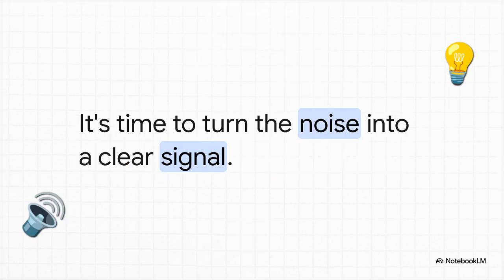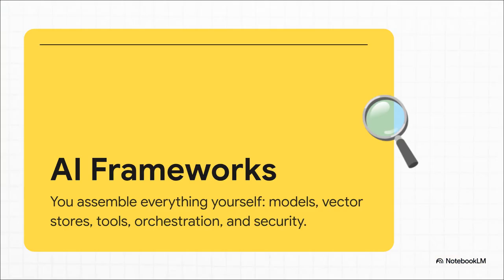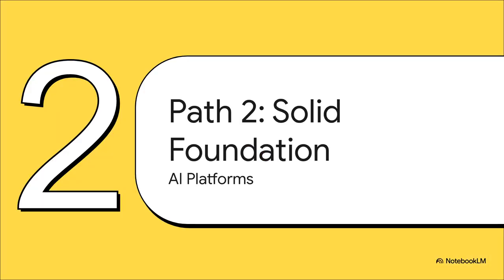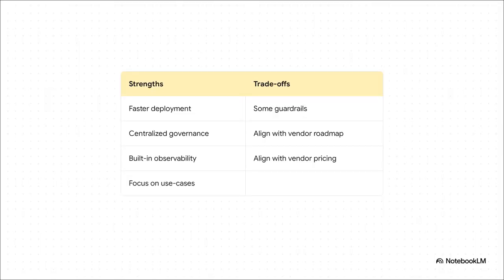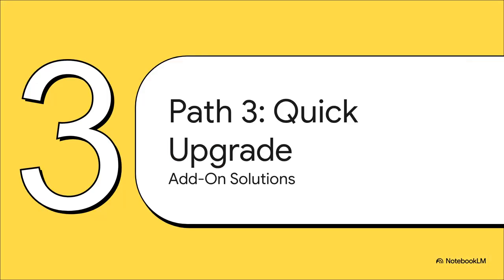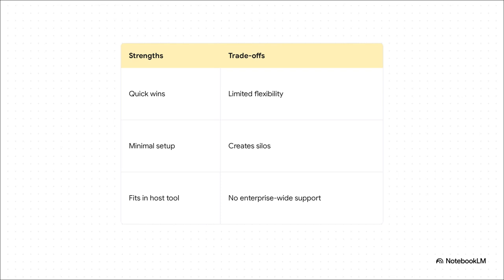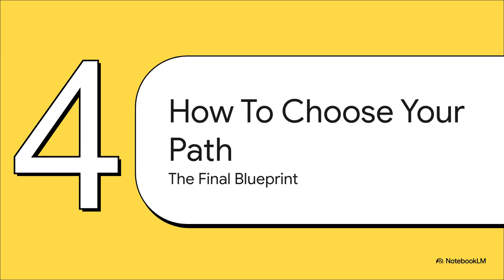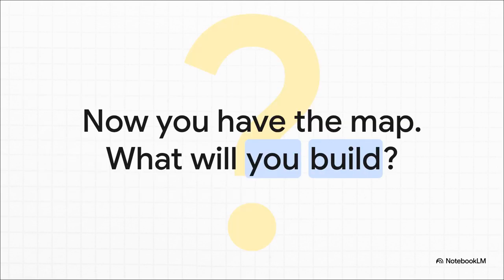AI Solutions: Your Path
Understand the key differences between AI Frameworks, AI Platforms, and Add-On Solutions—and learn how to choose the right approach for your AI strategy.
This video breaks down:

AI Frameworks (DIY / custom build): Maximum control, but high engineering requirements

AI Platforms (like Raia): Faster deployment, centralized governance, and a secure foundation

Add-On / Single-Point Solutions: Quick, targeted wins for specific needs

We’ll also explore a competitive comparison of Raia AI against other tools, highlighting where Raia stands out in speed, flexibility, and scalability.